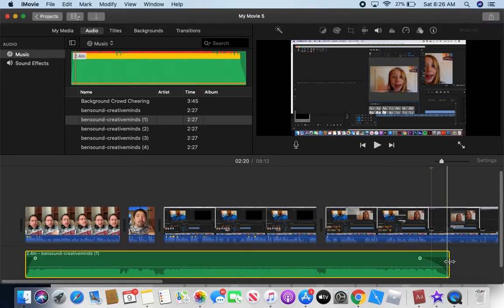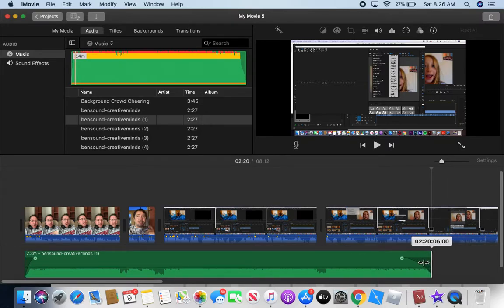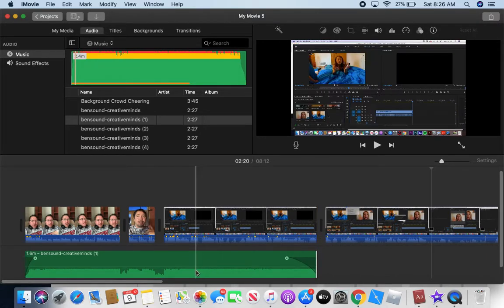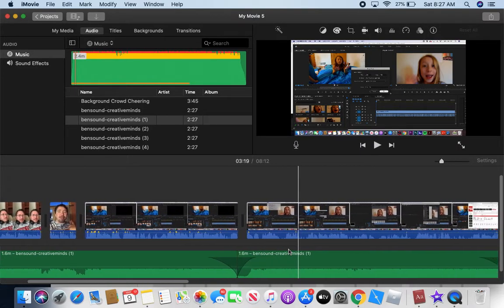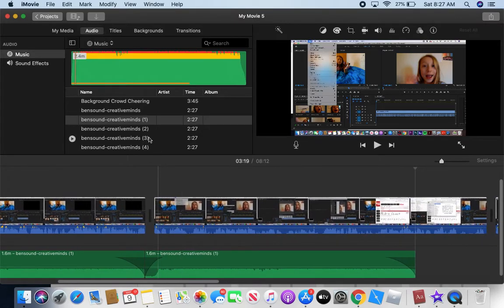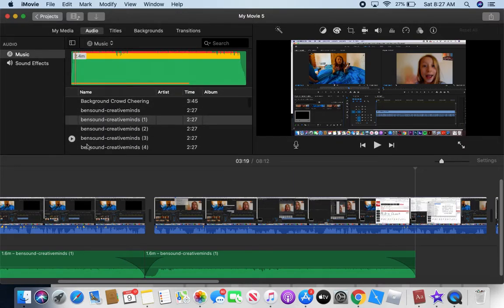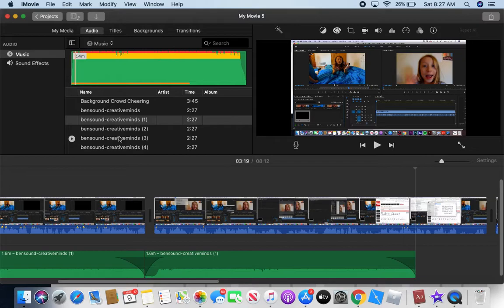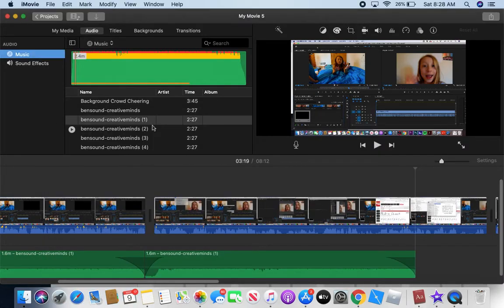How to Add Music to iMovie | iMovie Tutorial